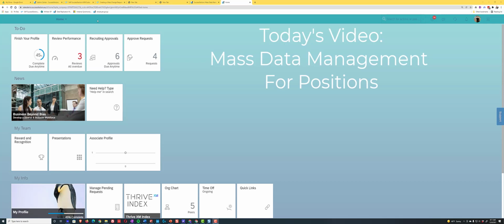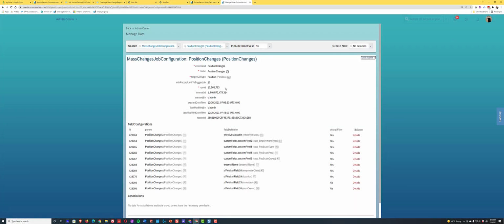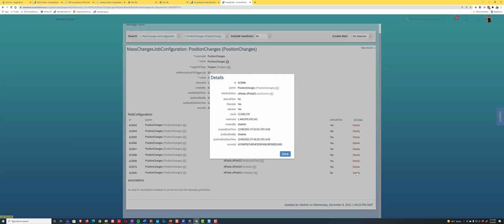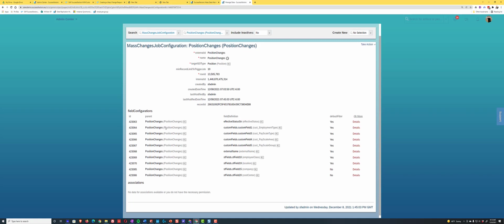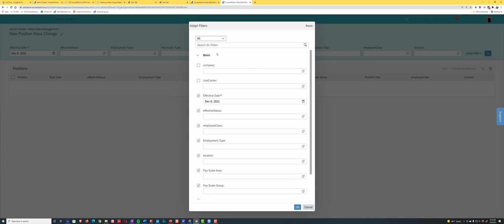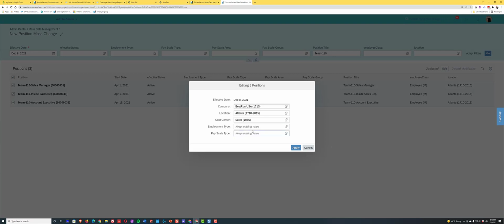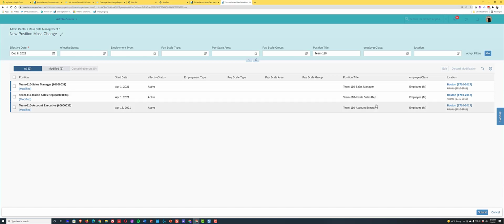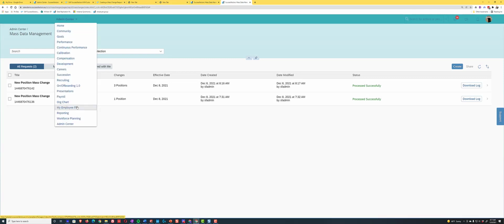Mass Data Management For Positions